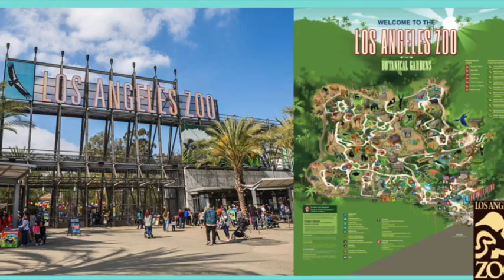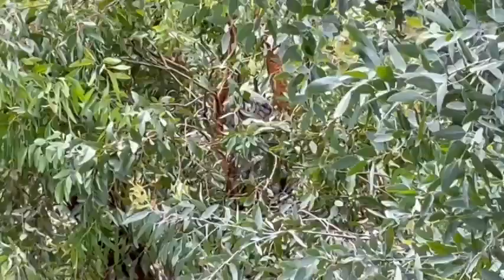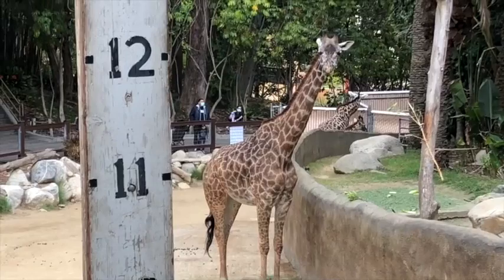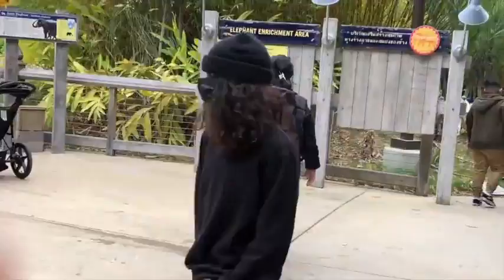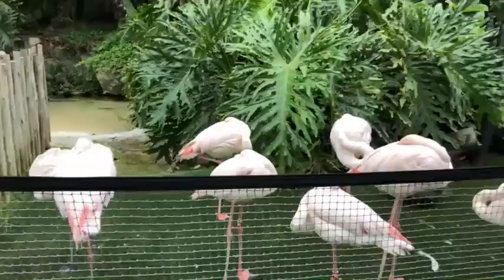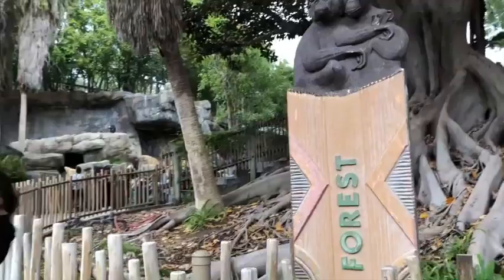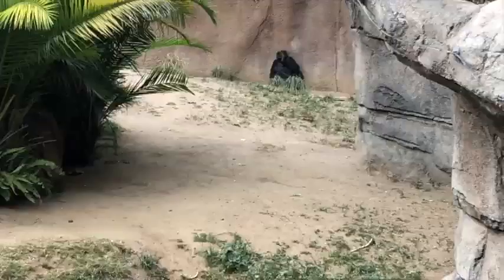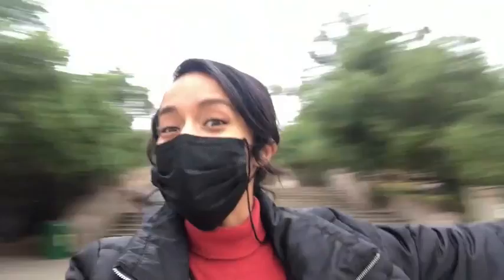VIRTUAL FIELD TRIP | LA Zoo! | Preschool at Home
Teacher Ariel takes us on a VIRTUAL field trip to the Los Angeles Zoo and Botanical Gardens! Grab your shoes and sunscreen, but put them down because you're exploring the zoo right from home!

We love to connect with families around the world!